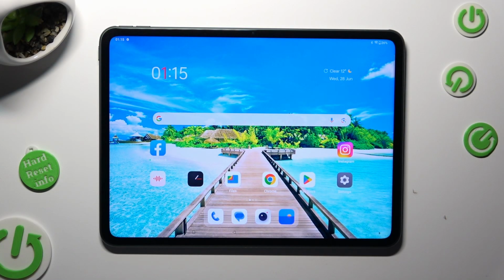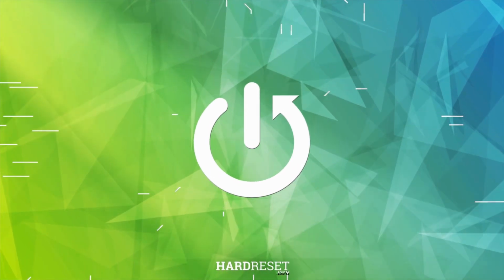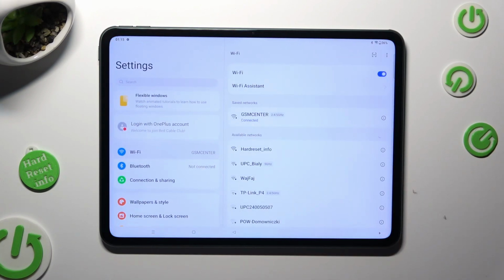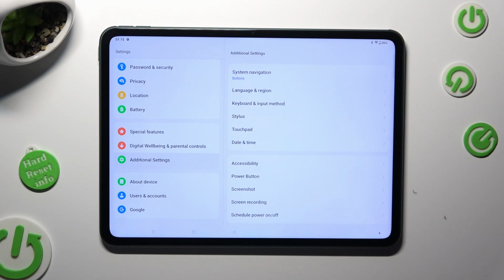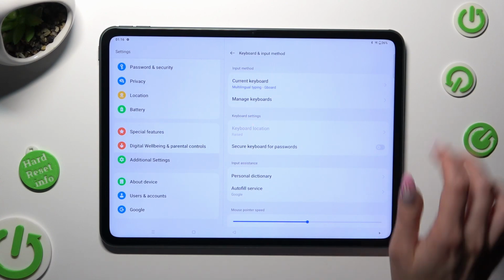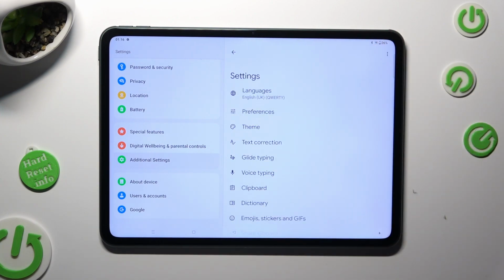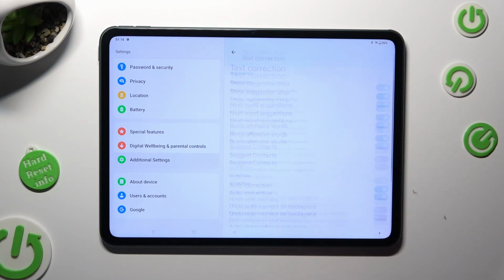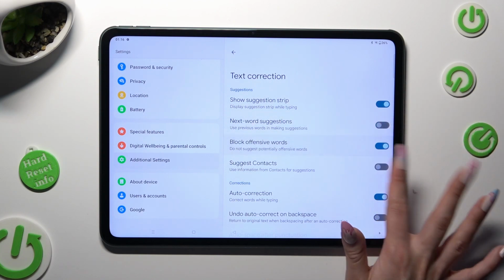How to Use Autocorrect Function in OnePlus Pad - Enter Text Correction Options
Do you wish to open the text correction settings in order to make sure that you will be able to enable or disable the auto correction function successfully on a OnePlus Pad device? Check out how to set up the text correction settings to your own preferences in the OnePlus Pad device just without any troubles.

How to open text correction options in ONEPLUS Pad? How to enter text correction settings in ONEPLUS Pad? How to activate auto capitalization in ONEPLUS Pad? How to find all text correction options in ONEPLUS Pad? How to set up text correction options in ONEPLUS Pad?